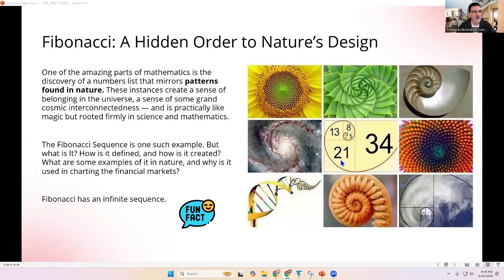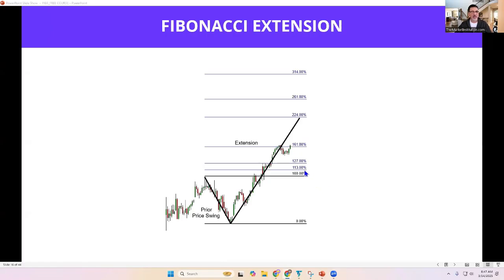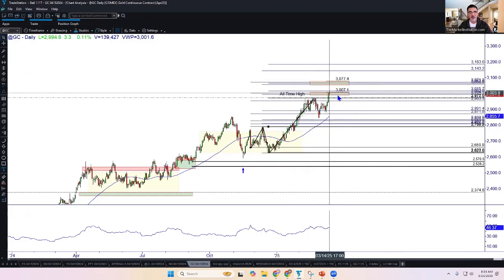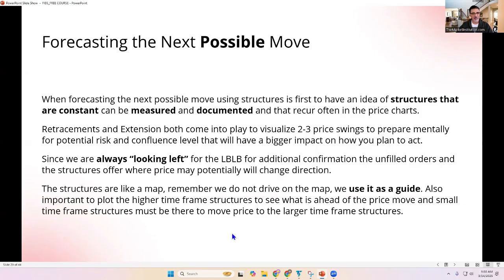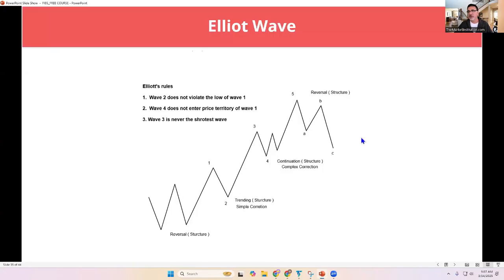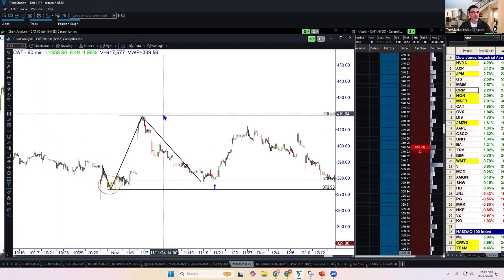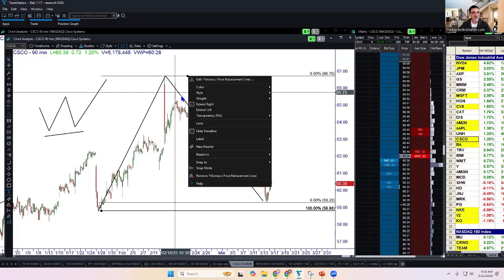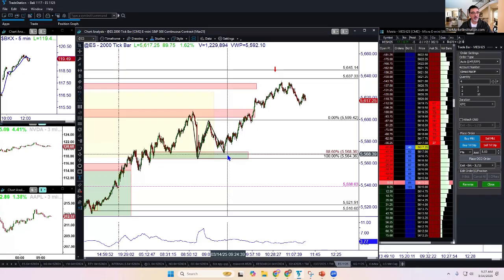Fibonacci Showcase, March 14, 2025